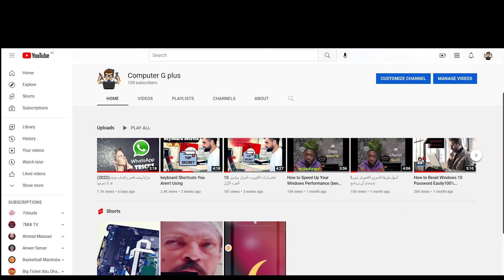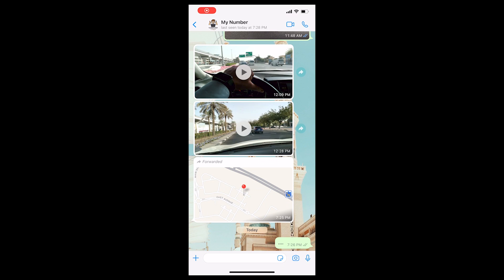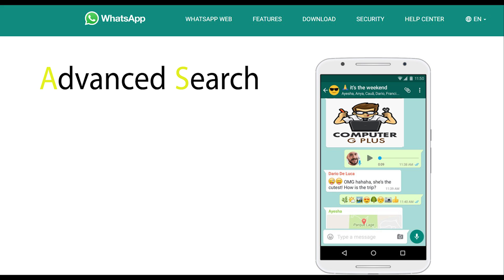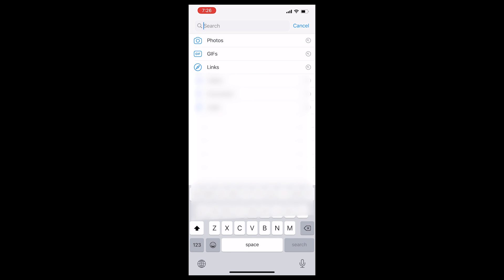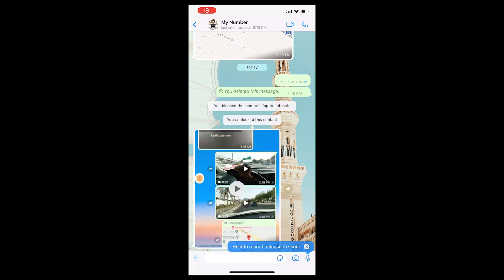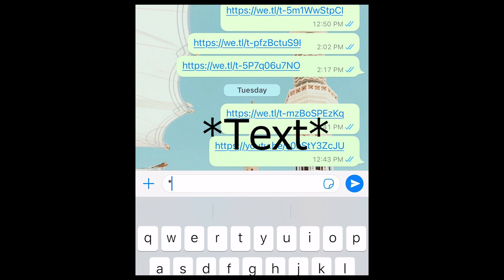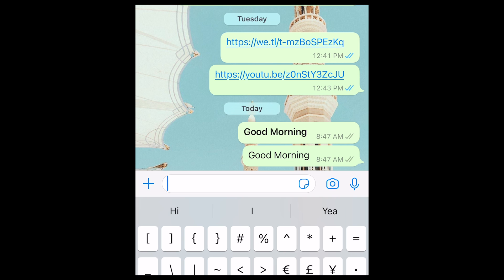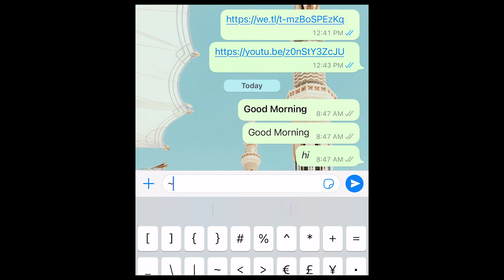WhatsApp Tips & Tricks 2022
Best & useful WhatsApp Tips & Tricks for Android & IOS User
Thank you guys so much for watching my video on .
I hope this was super fun to watch and perhaps you learned something interesting and new 😁😀

You can try them all out on WhatsApp, right now, today and they'll all work perfectly.

Also let me know down below if you know of any useful hidden WhatsApp features.